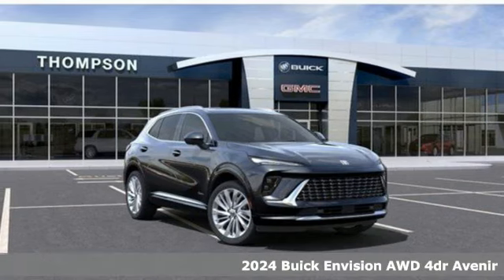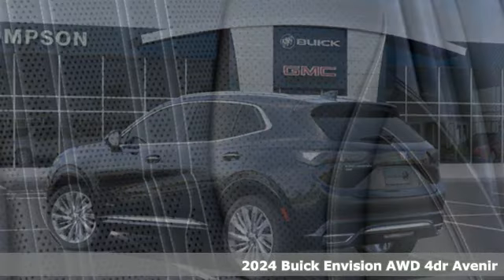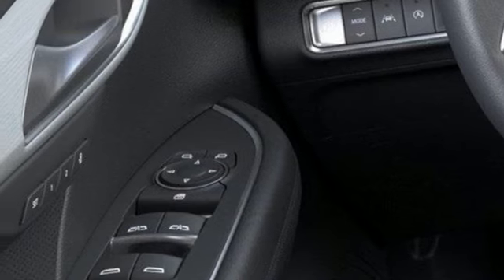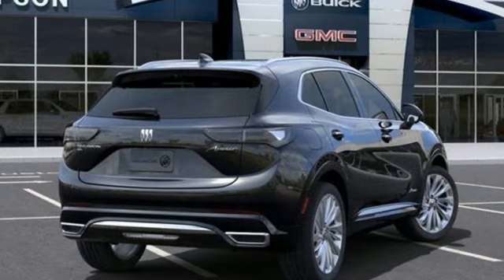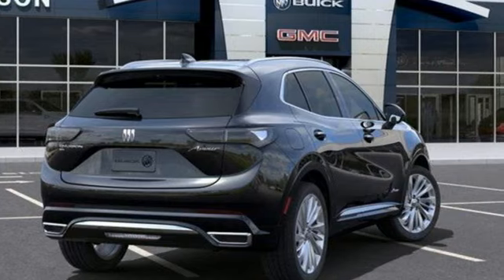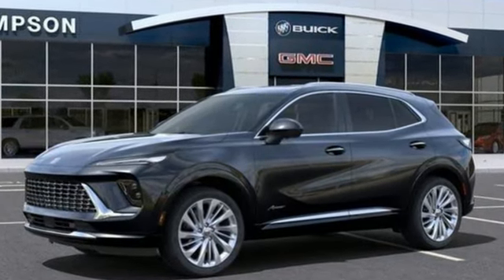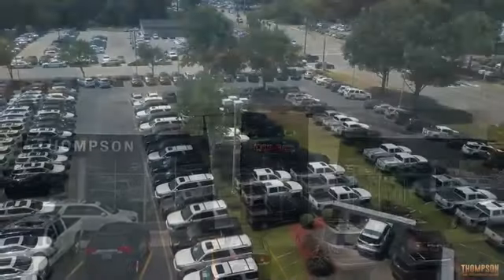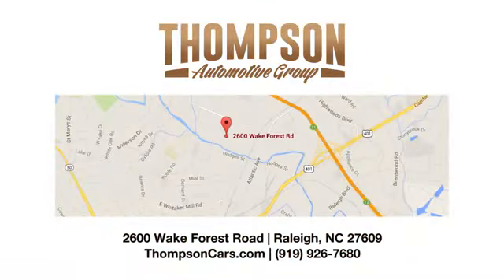New 2024 Buick Envision Raleigh NC Durham, NC #70689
Year: 2024
Make: Buick
Model: Envision
Trim: Avenir AWD
Transmission: 9-Speed Automatic
Color: Ebony Twilight Metallic
Interior: Ebony w/Ebony Accents
Stock #: 70689
VIN: LRBFZSE42RD070689

Address:
2600 Wake Forest Road